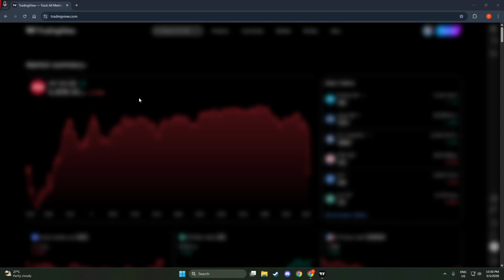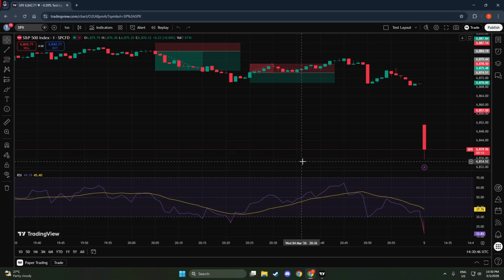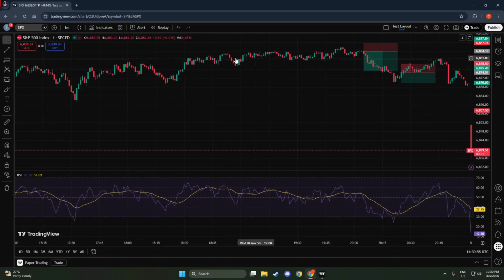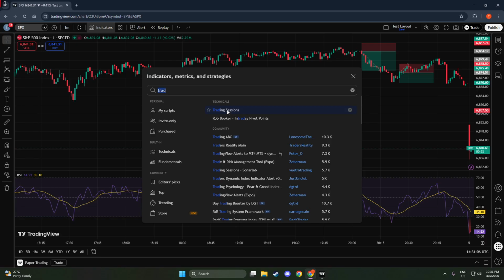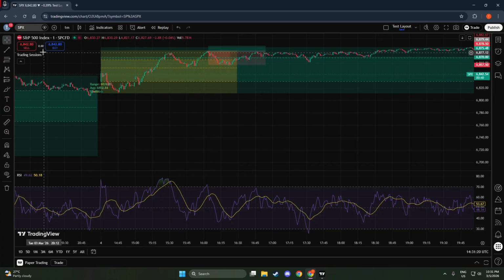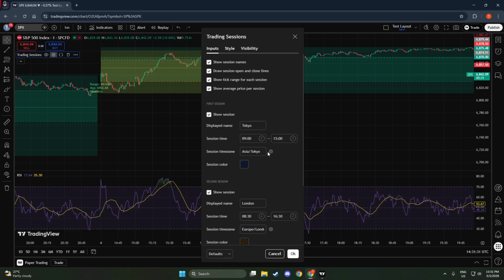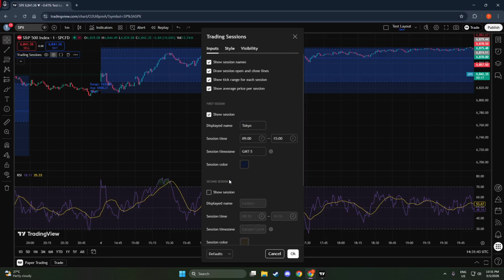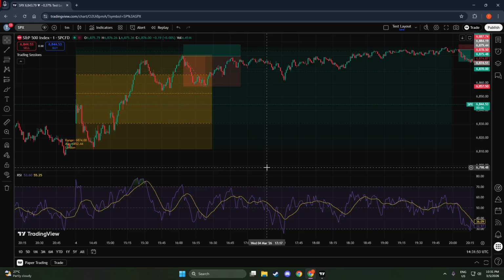How to Set up Session Indicator TradingView [2026 Full Guide]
How to Set up Session Indicator TradingView

In this video, we show you exactly how to set up session indicator TradingView to visualize specific market hours and trading periods directly on your charts. Properly identifying market sessions is essential for understanding volatility cycles and aligning your strategy with peak liquidity times.

We utilize the indicator library and the chart settings to customize the appearance of time-based data. By mastering the utility of session highlighting, we improve our project quality and ensure that our technical analysis accounts for the distinct behavior of the Asian, London, and New York sessions.

Technical Specs:
Software: TradingView; Feature: Charting & Indicators.